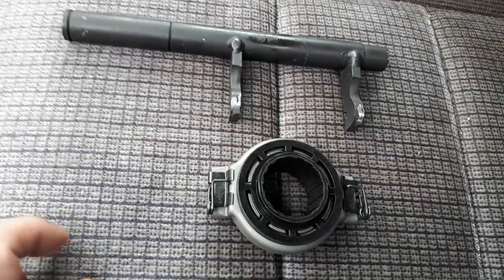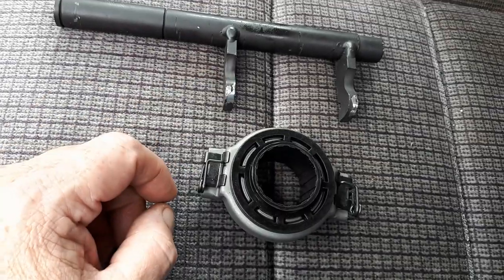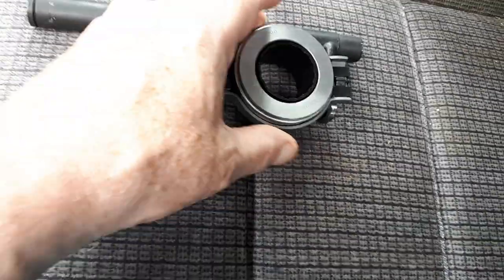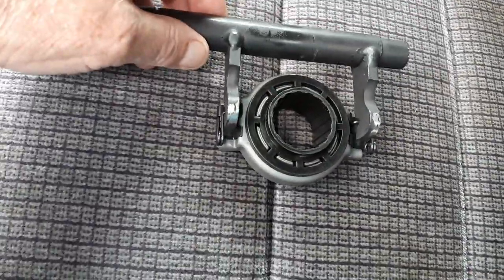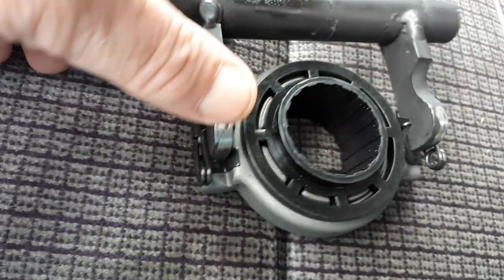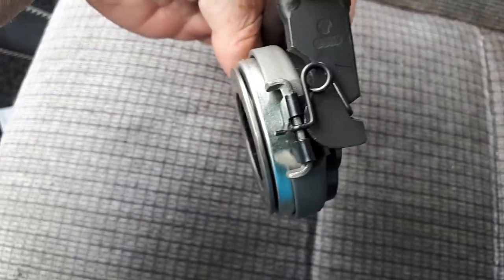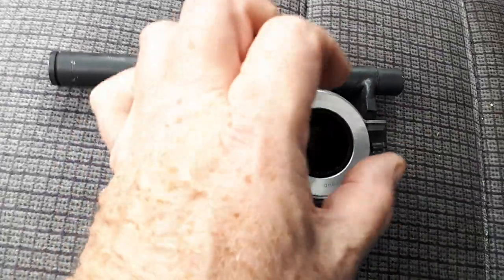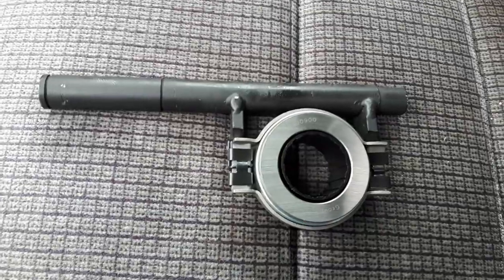Clutch release 'thrust' bearing fitting - VW T25, T3, Vanagon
Correct orientation of release bearing springs and the simplest way to attach bearing to arm (clutch fork) on the Volkswagen T25. If you use the same principle when fork is in situ but pull fork towards you and rotate bearing as shown, it should go straight on without spring clip damage. Now you know!  Thanks Haynes Manual for nothing.